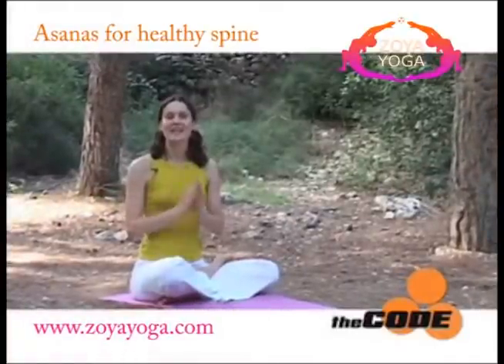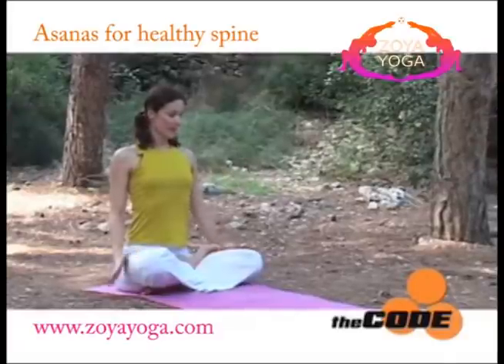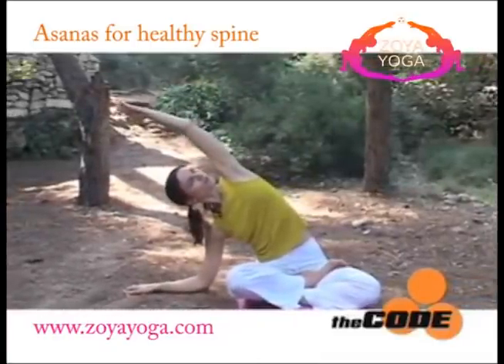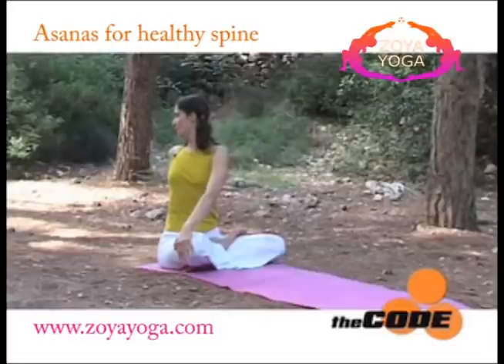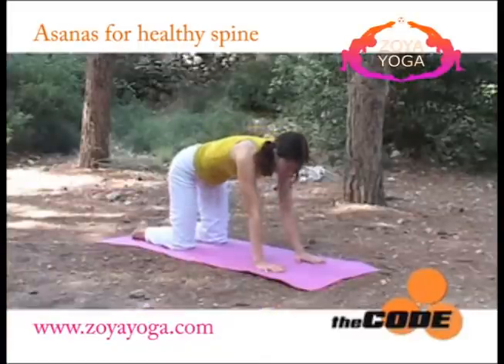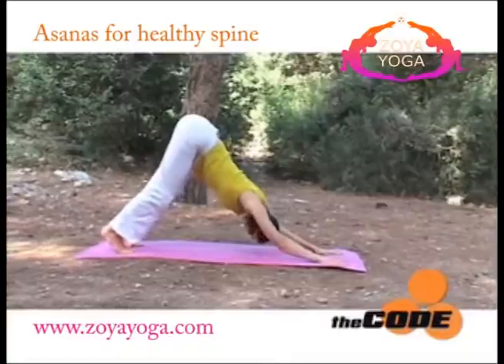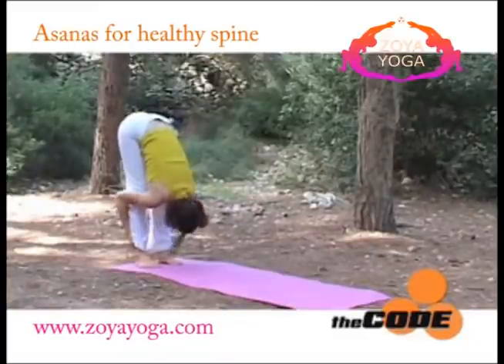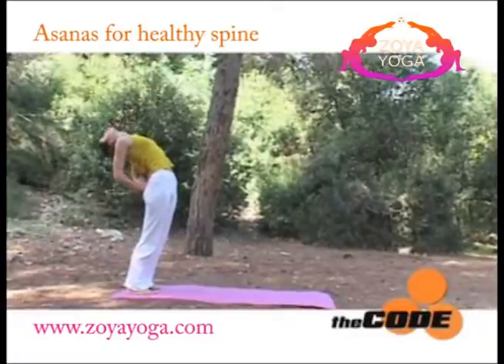Simple Yoga Flow: Asanas for healthy spine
Simple yoga practice to improve flexibility and strength of the back by Zoya Lu. For more info on correct alignments of practiced asanas please